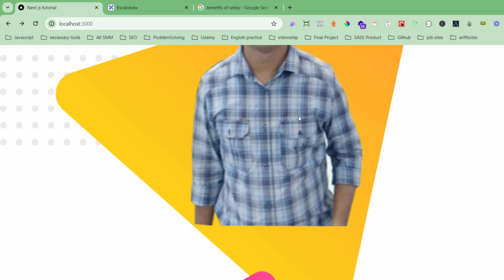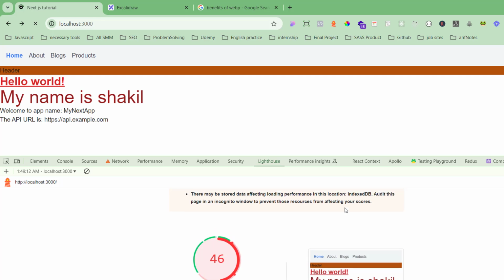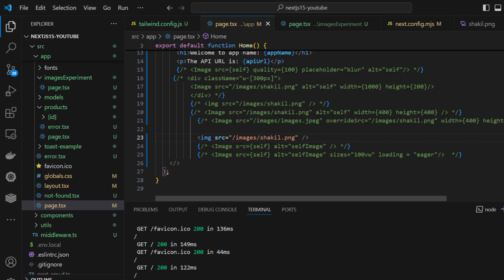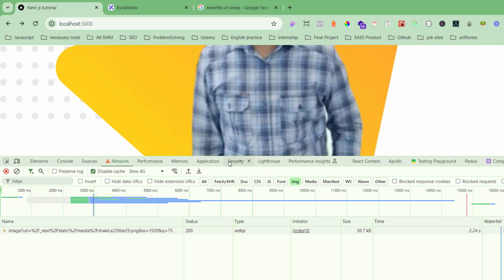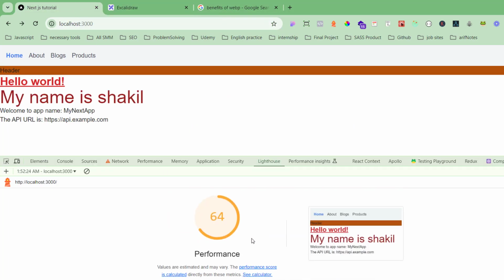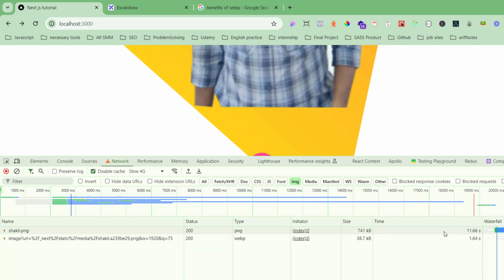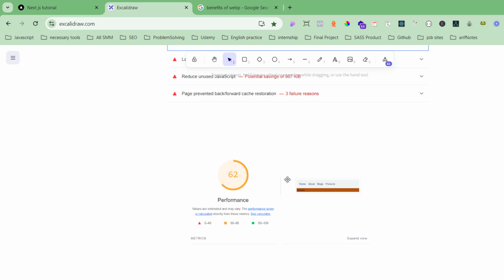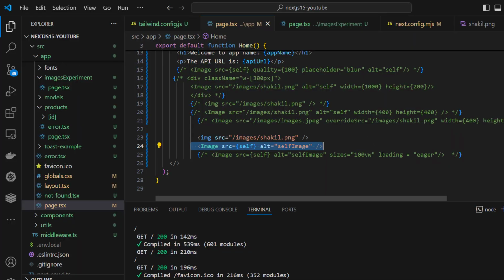next js Next/image lighthouse test || superb score webp Part-33